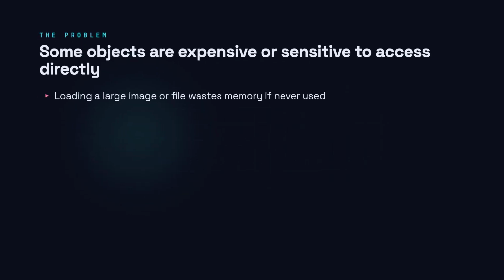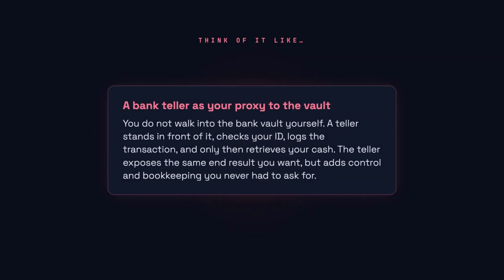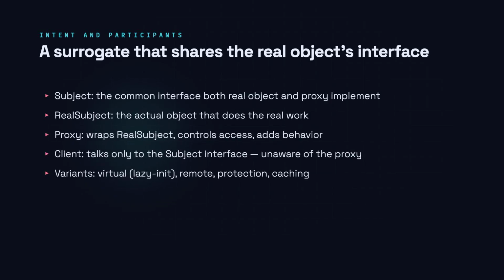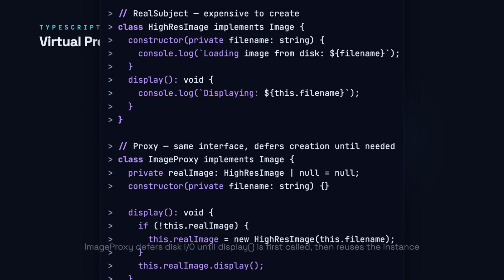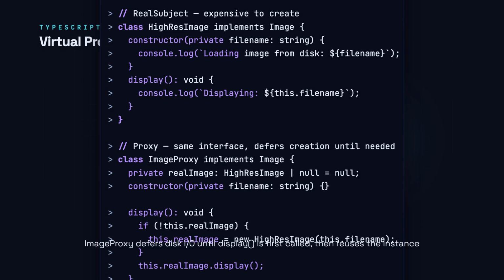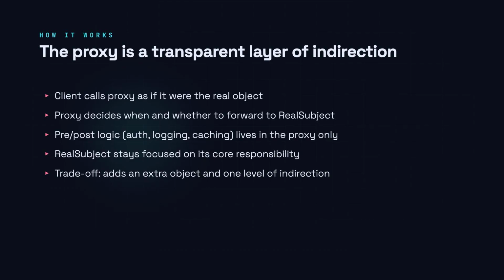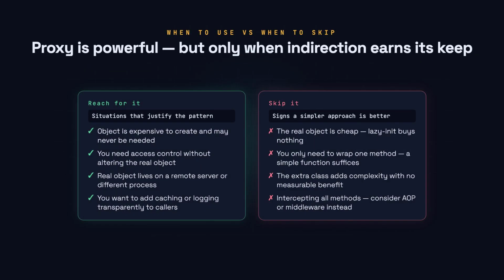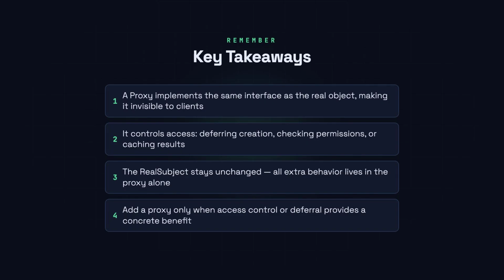Proxy - Software Design Patterns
Proxy - part of Software Design Patterns.

In this lesson:
- A Proxy implements the same interface as the real object, making it invisible to clients
- It controls access: deferring creation, checking permissions, or caching results
- The RealSubject stays unchanged — all extra behavior lives in the proxy alone
- Add a proxy only when access control or deferral provides a concrete benefit

Chapters:
0:00 Intro
0:19 Some objects are expensive or sensitive to access directly
0:42 Analogy
1:06 A surrogate that shares the real object's interface
1:33 Virtual Proxy: lazy-load an expensive image
2:17 The proxy is a transparent layer of indirection
2:48 Proxy is powerful — but only when indirection earns its keep
3:15 Recap